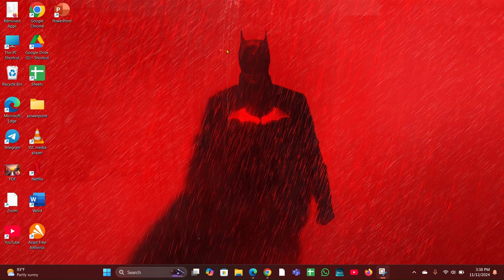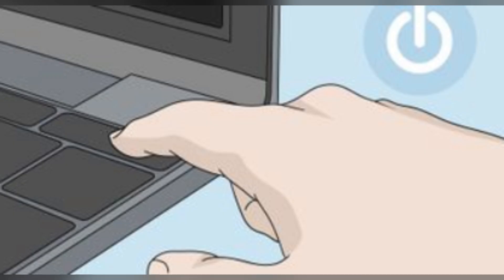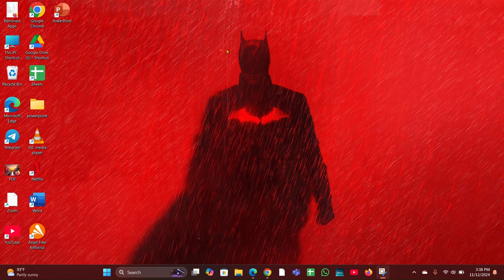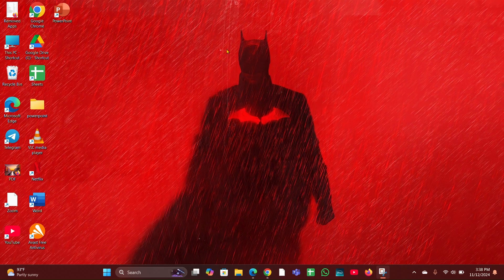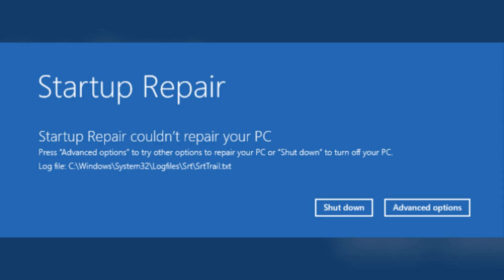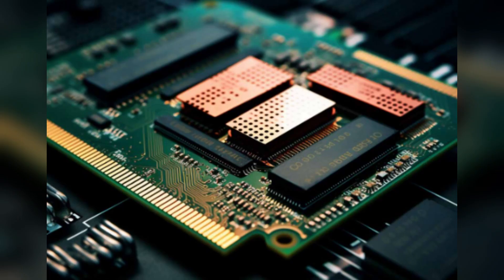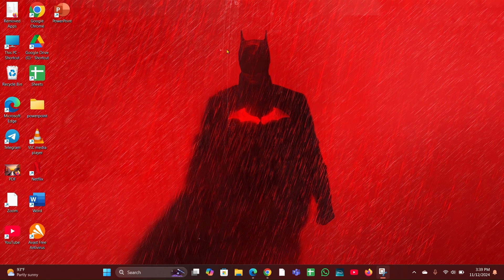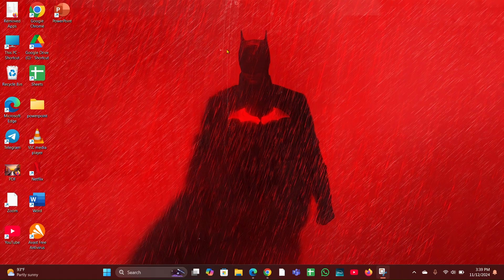How To Fix HP Laptop Stuck On HP Screen With Spinning Circle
In This Informative Video, We Will Guide You Through The Process Of Resolving The Issue Of Your Hp Laptop Being Stuck On The Hp Screen With A Spinning Circle. We Will Explore Various Troubleshooting Methods, Including Safe Mode Access, Bios Settings Adjustments, And Potential Hardware Checks. Follow Along As We Provide Step-By-Step Instructions To Help You Regain Access To Your Device Efficiently.

00:00 Introduction
00:16 Fix 1: Perform A Hard Reset
00:33 Fix 2: Boot Into Safe Mode
00:47 Fix 3: Use Startup Repair
01:05 Fix 4: Check For Hardware Issues
01:20 Fix 5: System Restore